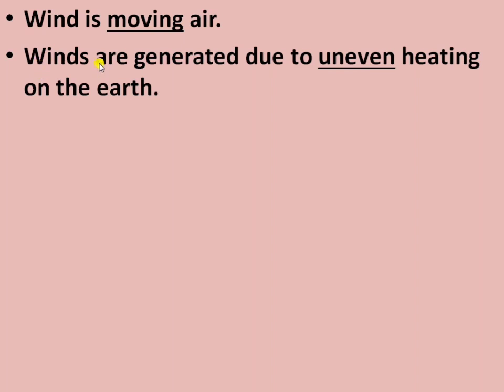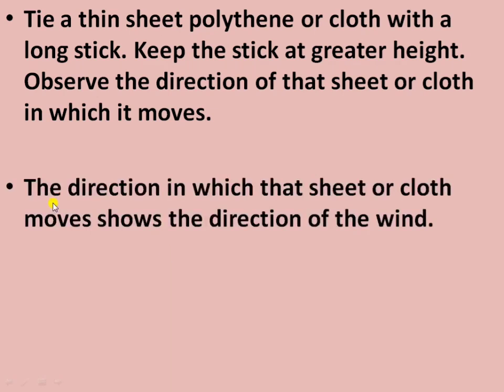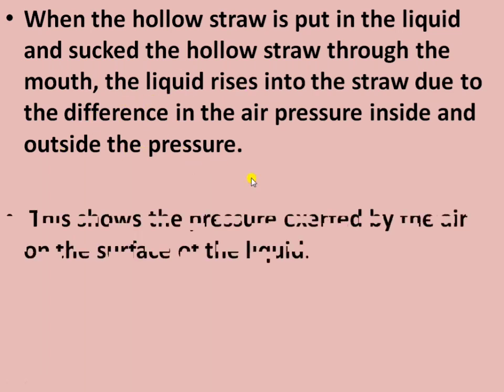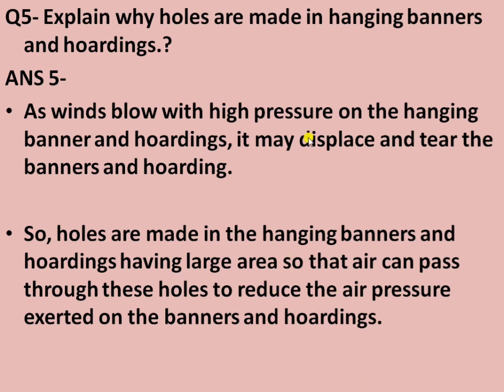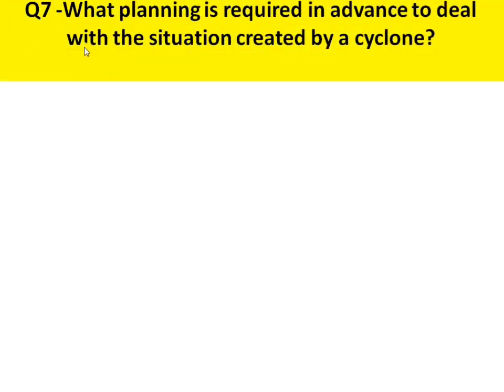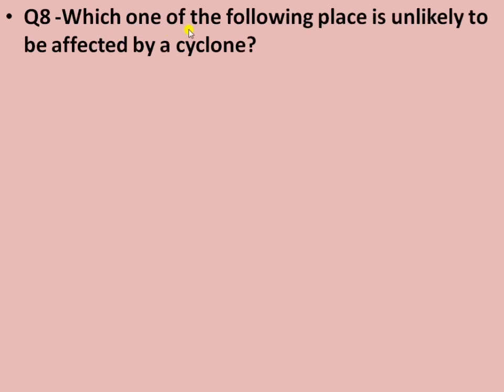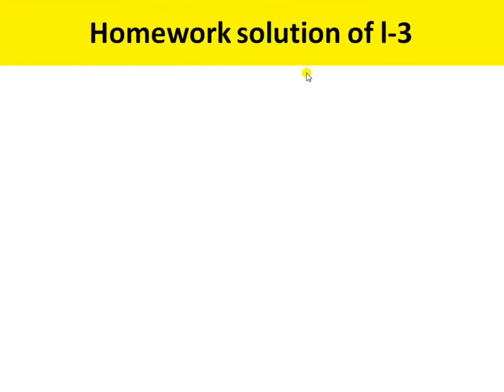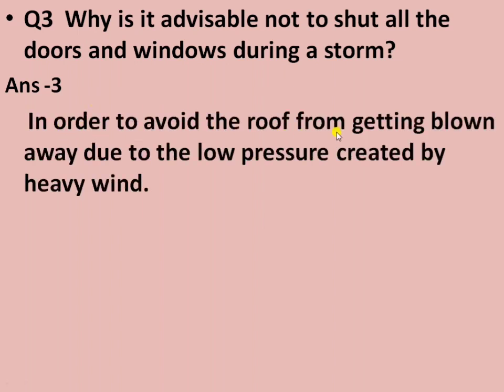Class-7 , Day-142, Science, Chapter - 8 (Winds , Storms and Cyclones) Lecture - 4